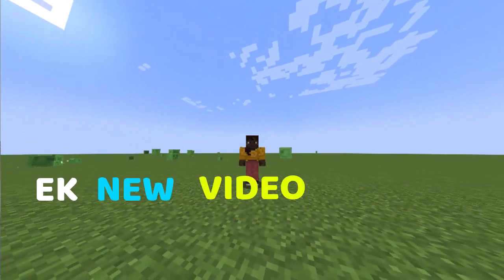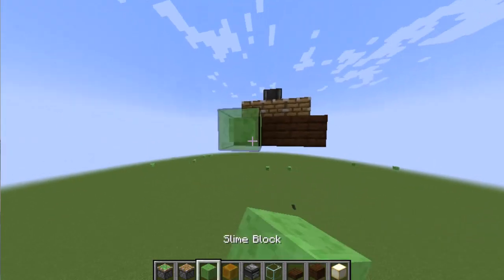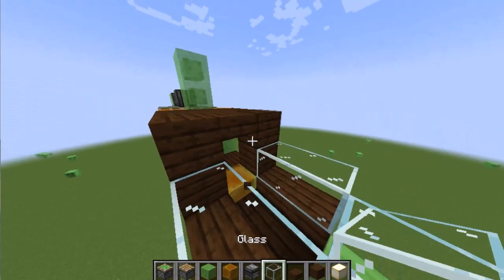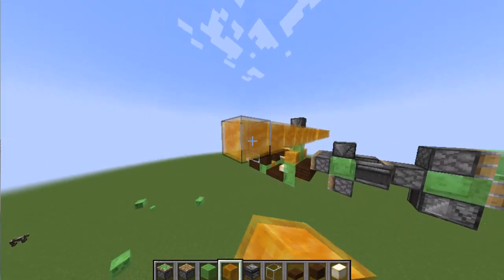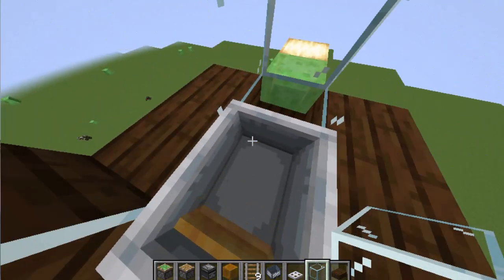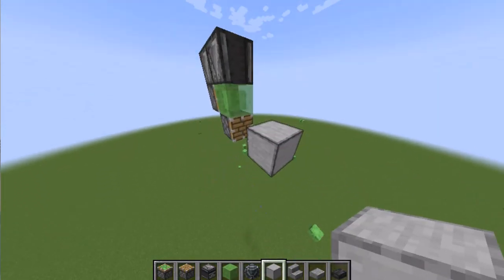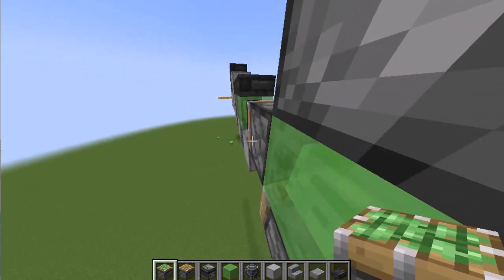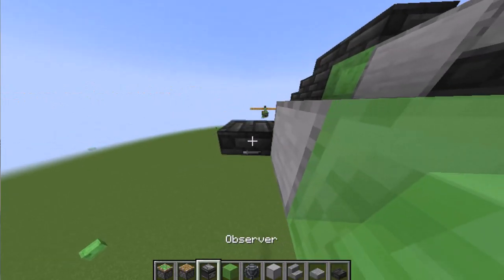Creating Custom Vehicles In Minecraft - You Won't Believe Your Eyes! | Phatu Gamer